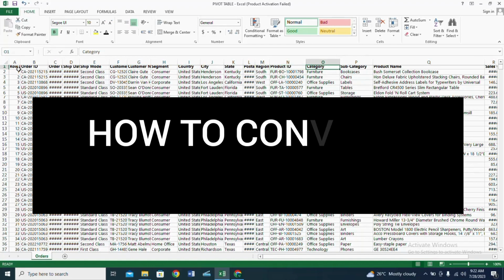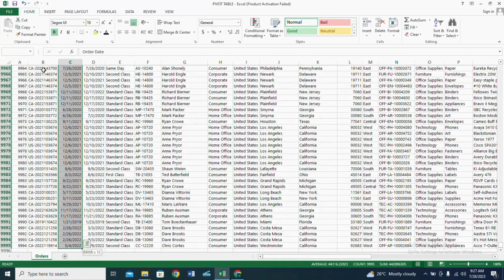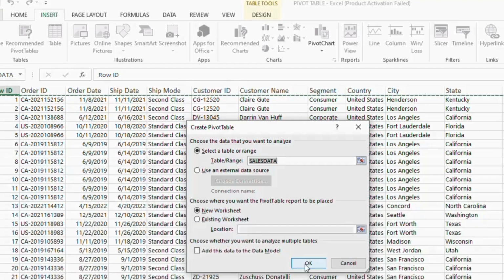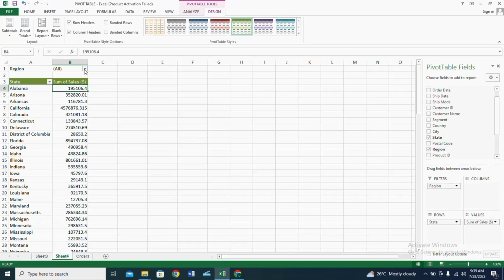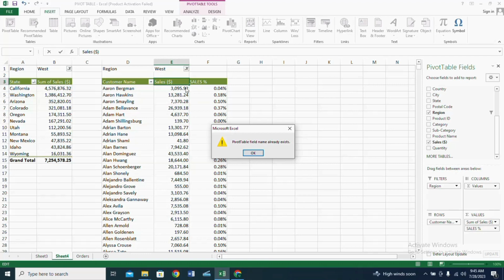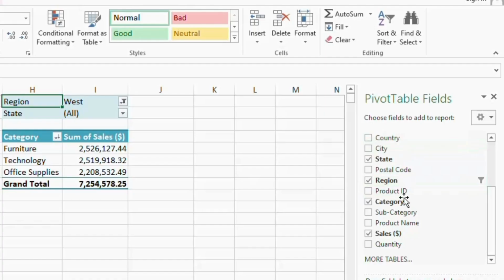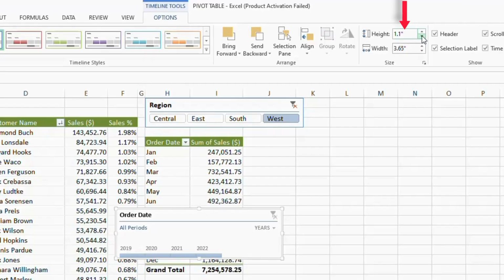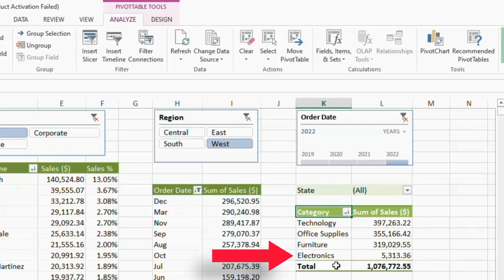EXCEL PIVOT TABLES - The Secrets exposed | RECOMMENDED PIVOT TABLES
This short Excel Pivot Table video will expose you to the secrets of summarizing and analyzing data real fast to save you lots of time. The time stamp below will help you locate any specific area you are looking for. Please go through my playlist to find other educative videos
Time Stamp
0:00 - Intro
1:09 - Pivot Table
1:49 - How to do a  quick auto fit of data
2:32 - Must do before inserting Pivot Table
3:39 - How to insert Pivot Table
4:11 - How to convert data into Excel Table
5:03 - How to name a table in Excel
5:47 - How to build a report using Pivot Table
6:24 - How to use Excel Recommended Pivot Tables
8:10 - How to change row and column labels
12:21 - How to change Pivot Table colour
12:32 - How to remove subtotal in Pivot Table
13:43 - How to insert slicer in Pivot Table
14:55 - How to connect slicer to multiple reports
15:40 - How to move a Pivot Table
16:33 - How to add timeline in Pivot Table
19:21 - How to refresh data in Pivot Table